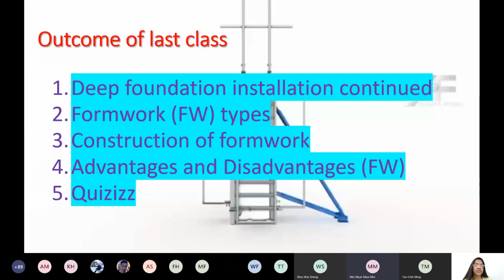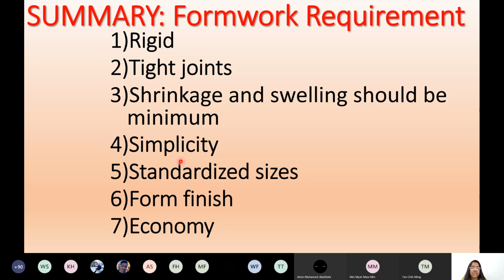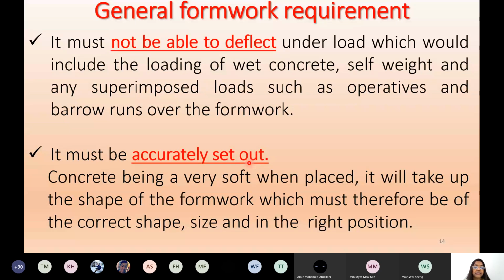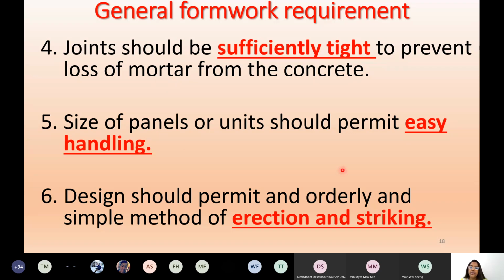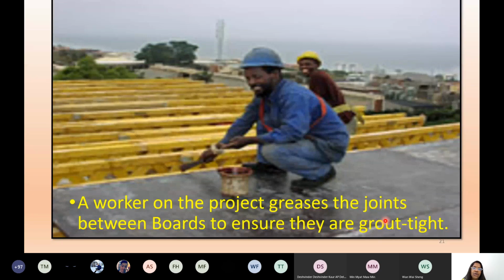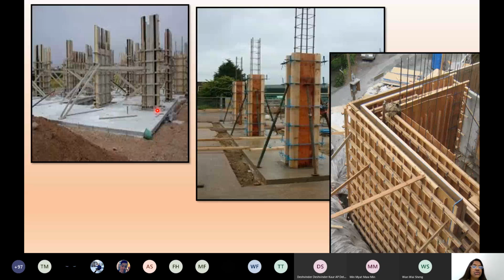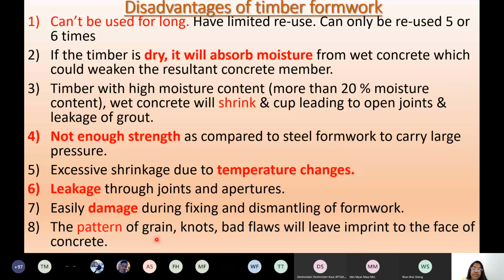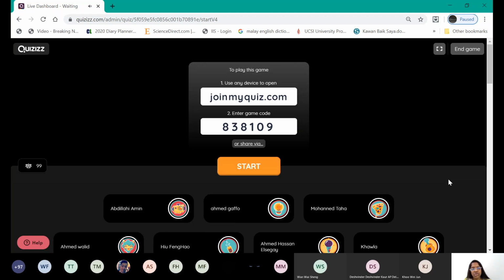8 7 20Formwork